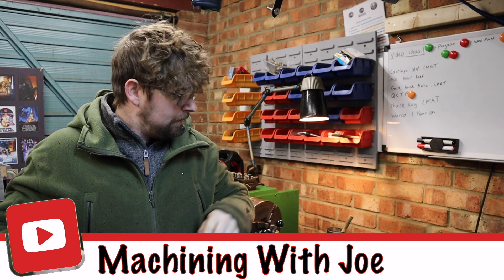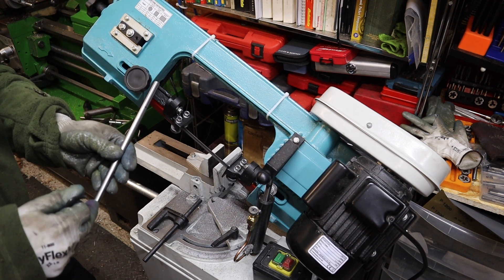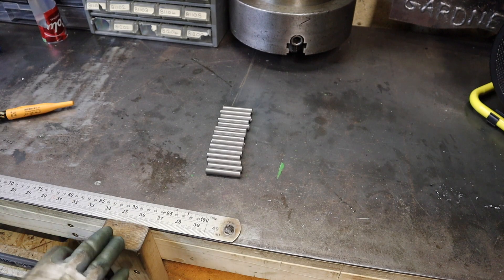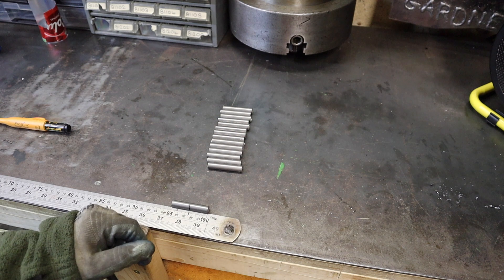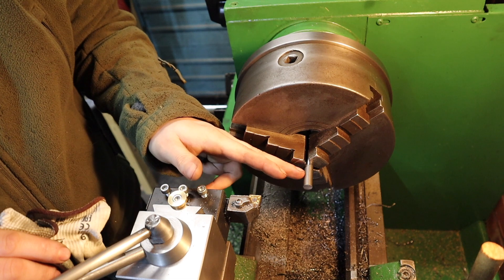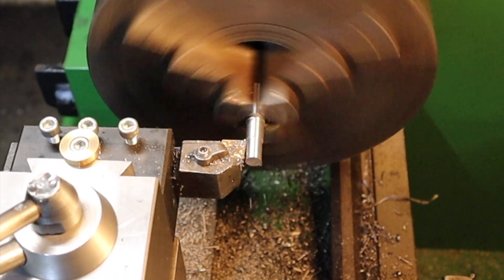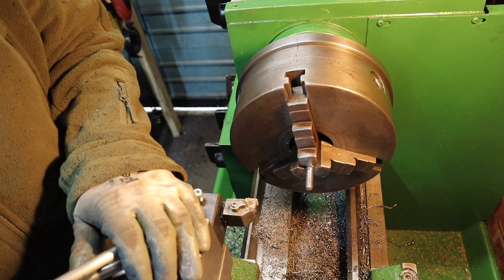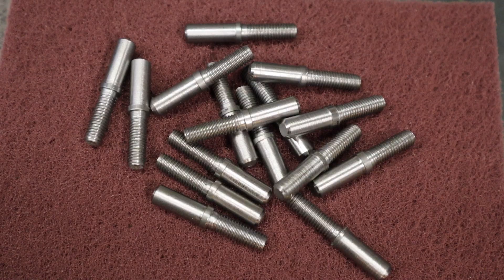Batch Machining in a Home Shop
In this spur of the moment video I've decided to share with you my process when batch producing small parts. So if you have a little batch job to do or just interested in machining then give this video a watch.